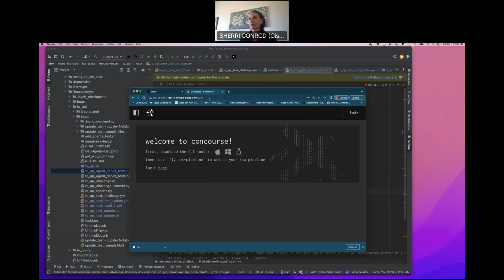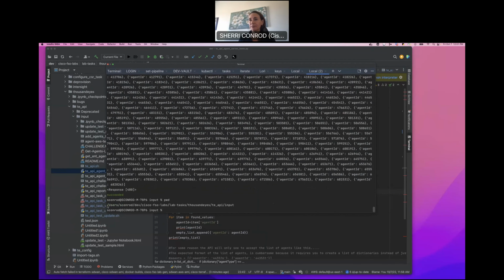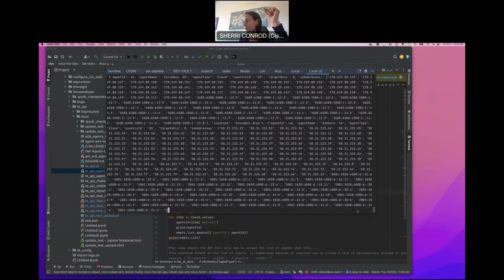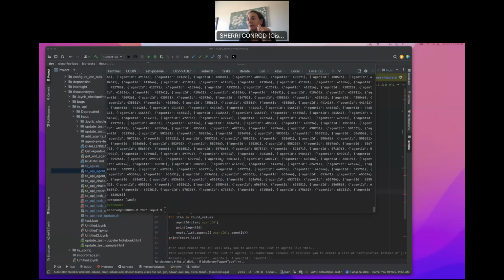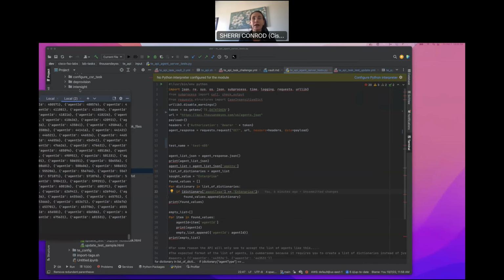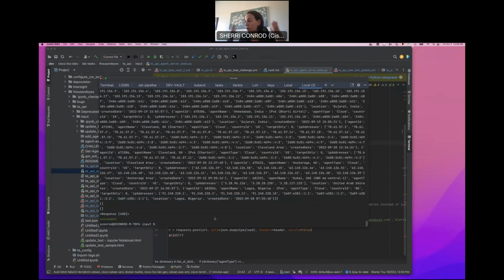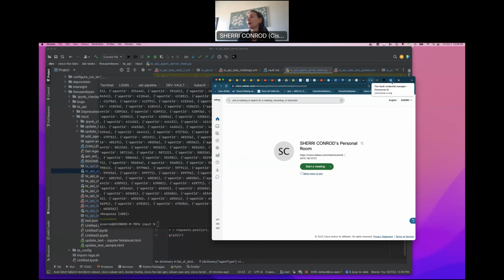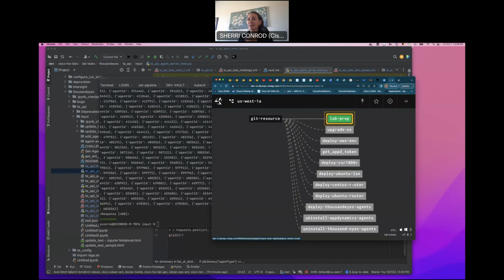FSO Lab Setup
How I run Devops API Training Labs using Concourse